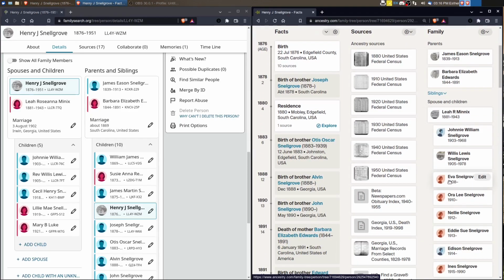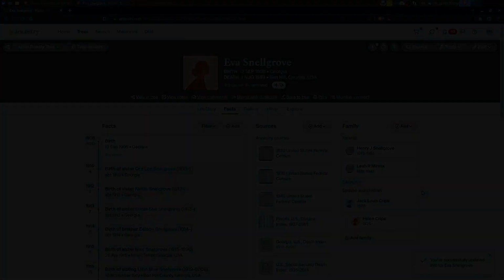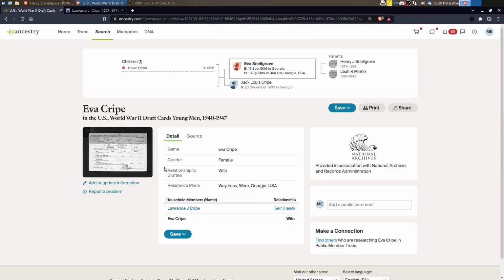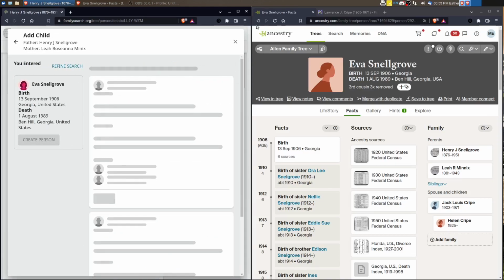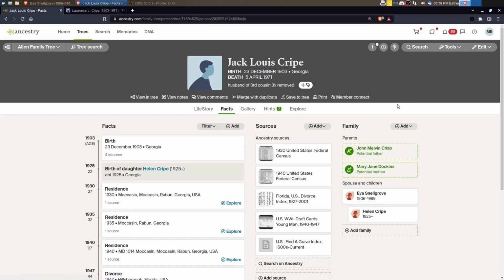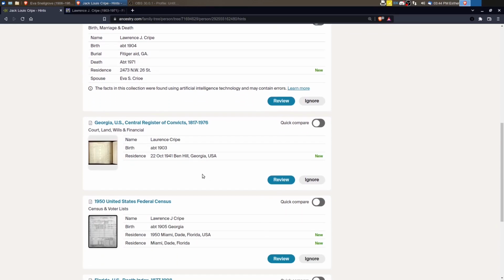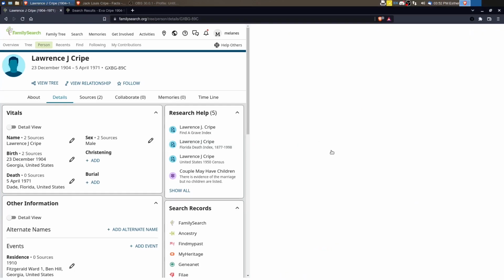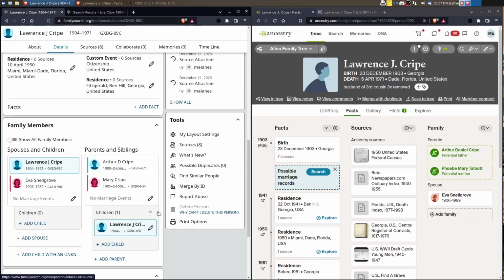How to add a person to the FamilySearch Family Tree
Watch as I research and add Eva Snellgrove to the FamilySearch Family Tree.  See how to add a completely new person with correct information, add sources, and add additional family members.